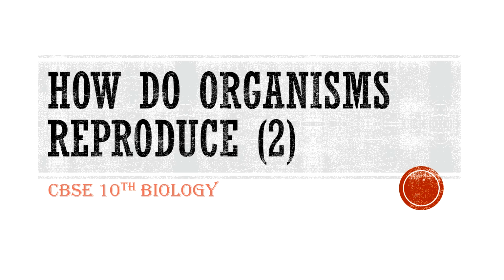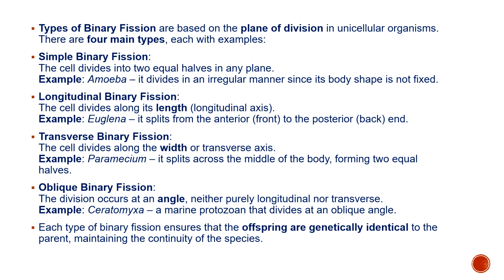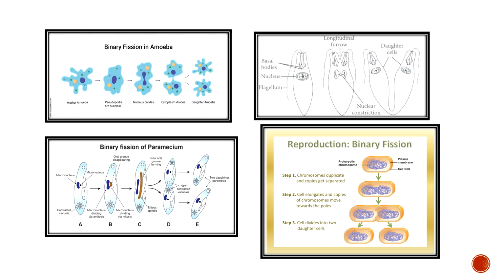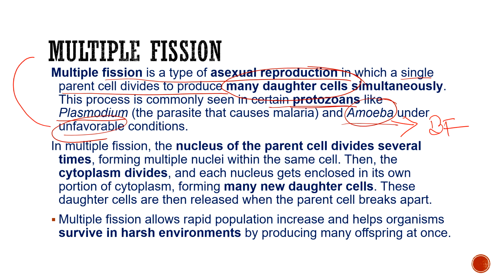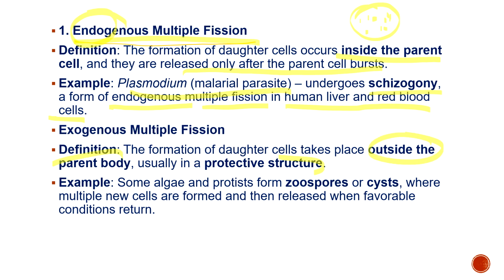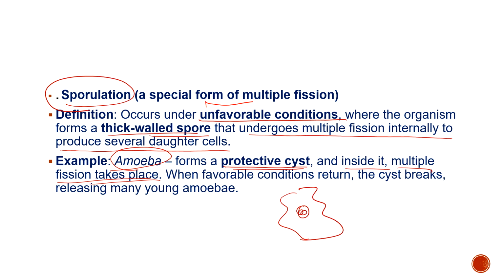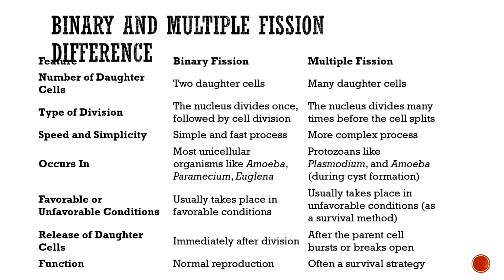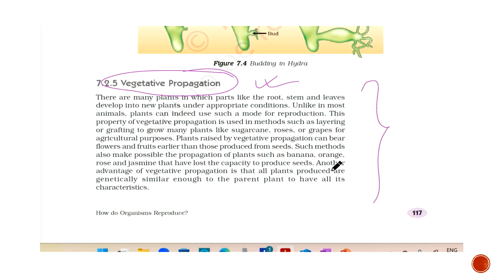How do organisms reproduce? I CBSE I 10th I Science I part 2 I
In this video I have discussed in detail about asexual reproductive methods such as Binary fission and Multiple fission in details with notes.